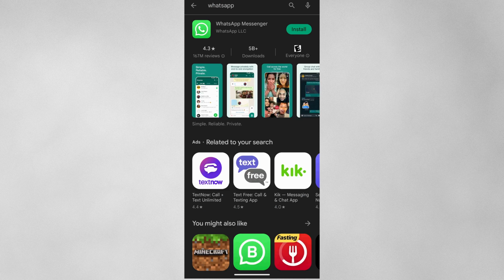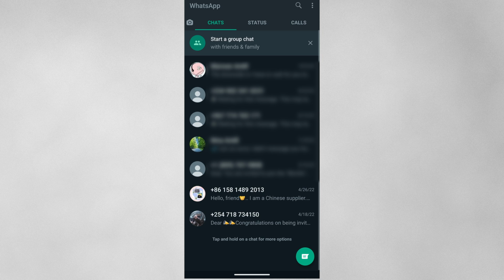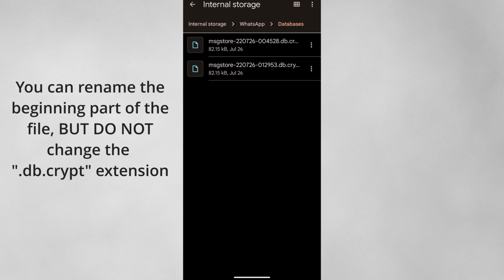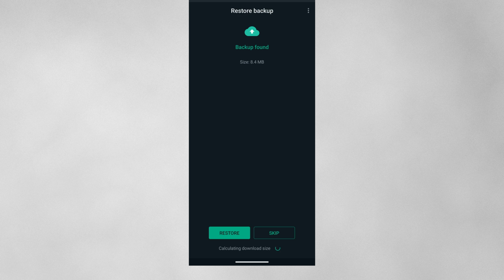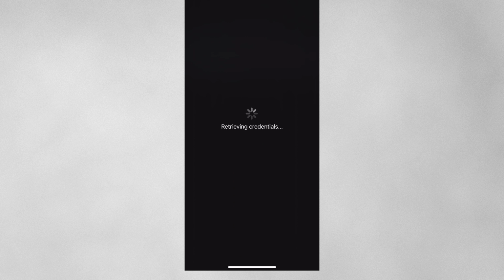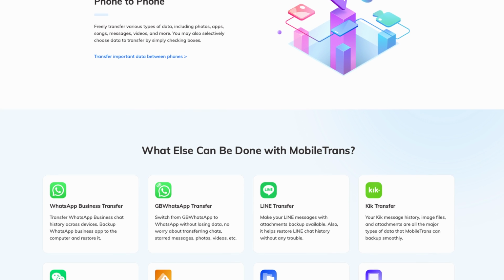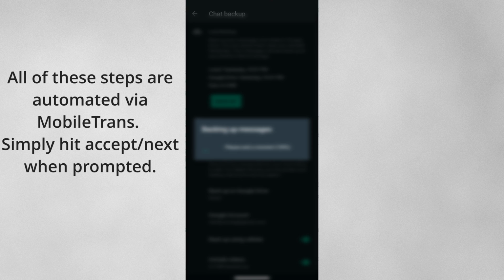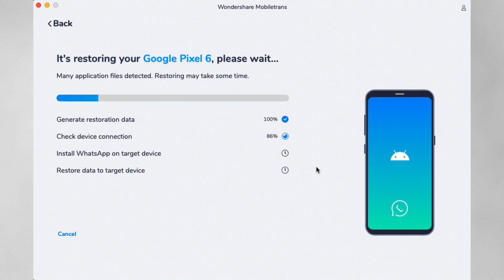Restore WhatsApp Backup Without Uninstalling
How do you restore WhatsApp backup? I have come up with some effective solutions to help you keep your WhatsApp backup and not lose your WhatsApp data no matter what happens to your phone. However, it is best practice to exchange data using the most reliable MobileTrans

Timestamps:
00:03 Intro
00:40 Use Google Drive Backup to restore WhatsApp Backup Android.
01:59 Use Local Backup to restore WhatsApp Backup Android
03:56 Use an iCloud backup to restore WhatsApp Backup iPhone
05:11 Restore WhatsApp backup without uninstalling using MobileTrans